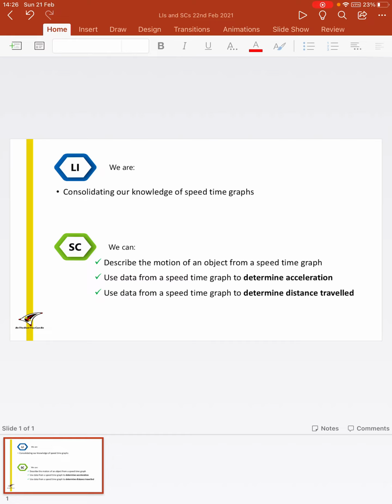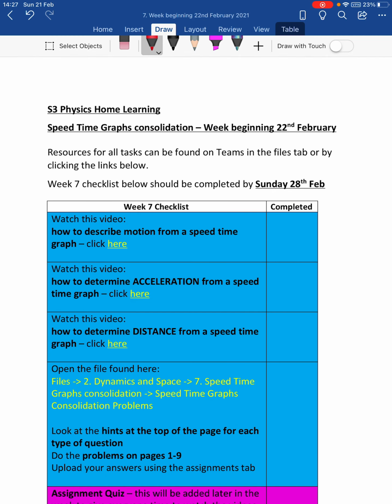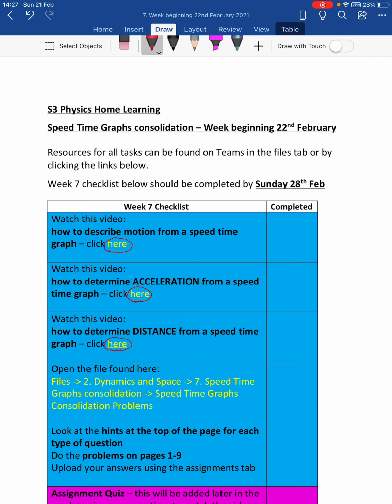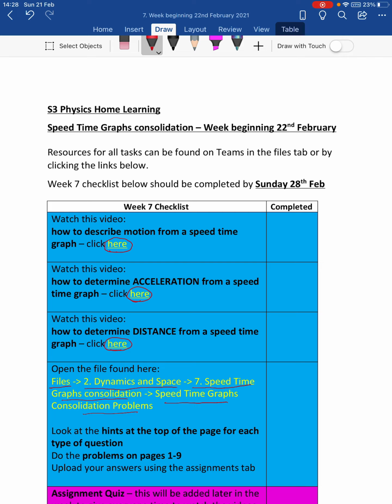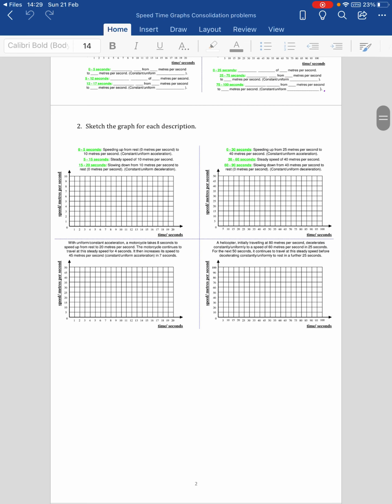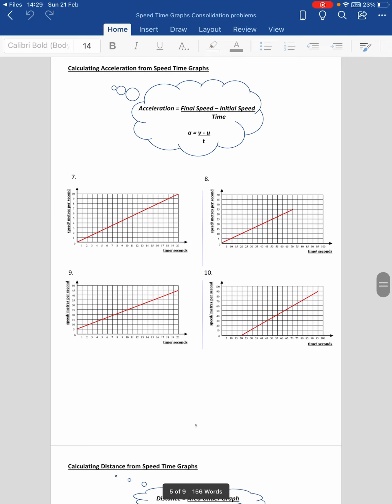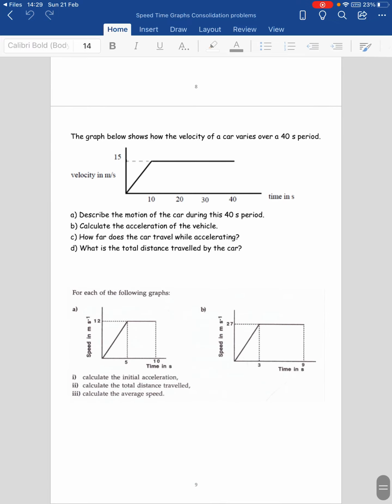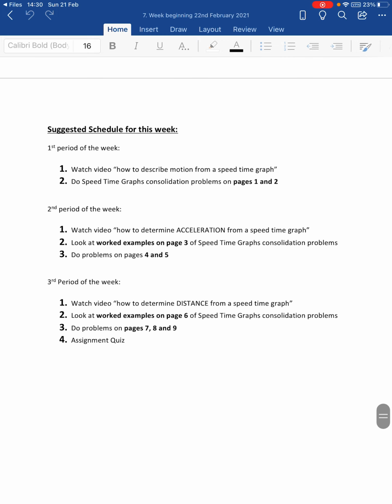S3 Physics Speed Time Graphs consolidation TASKS